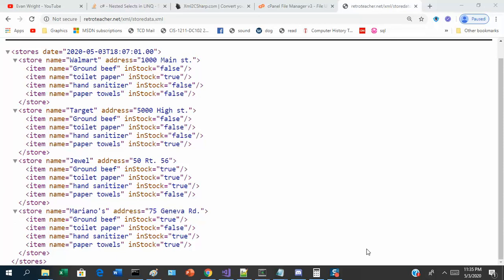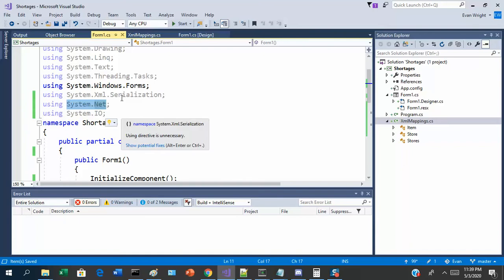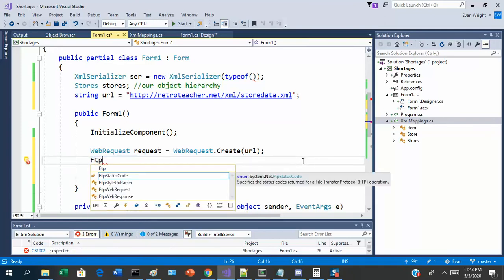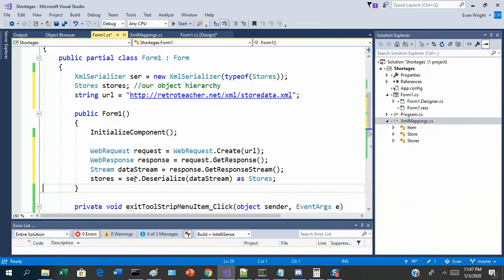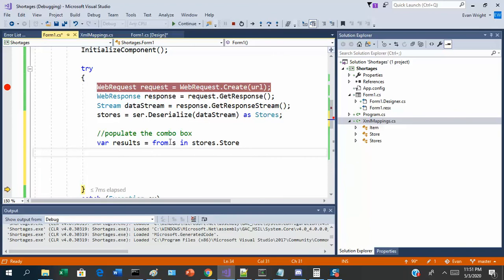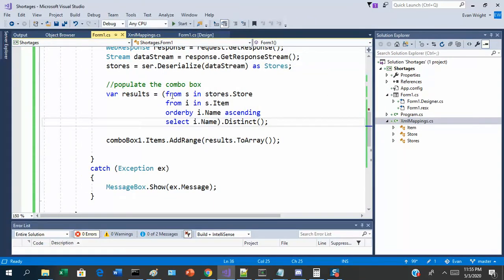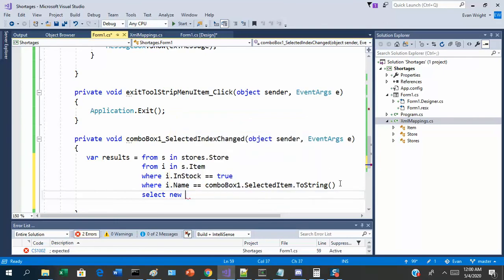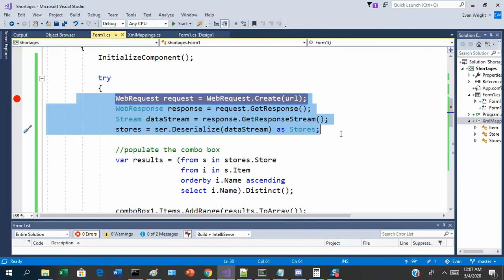C# WebRequest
Getting an XML file from a server using the WebRequest class.